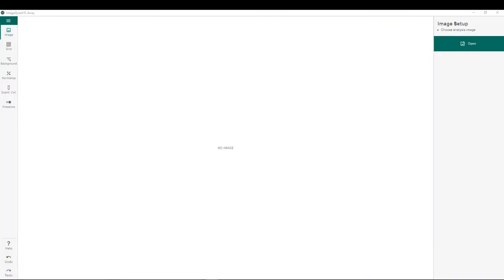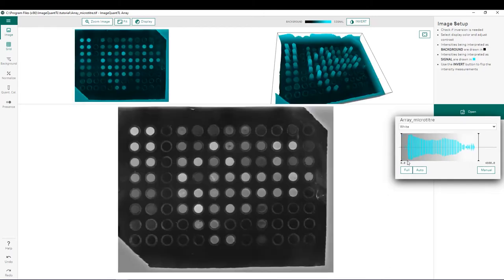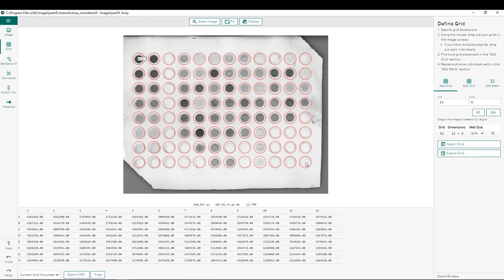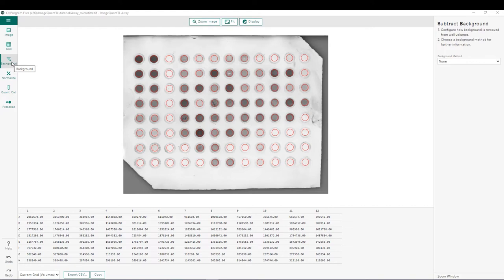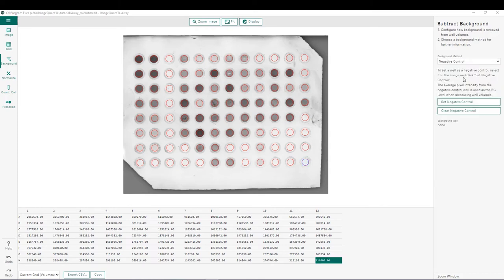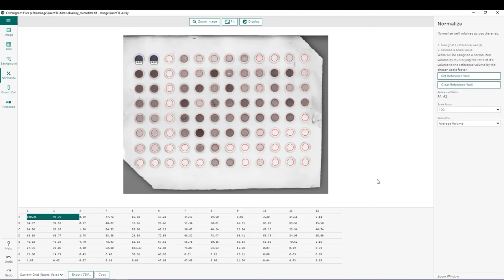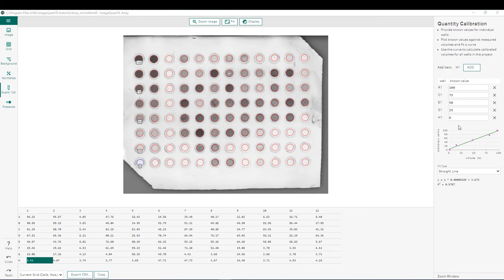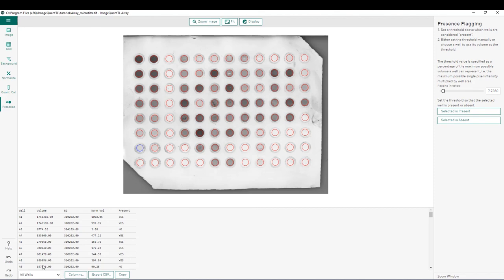ImageQuant™ TL image analysis software - Array analysis